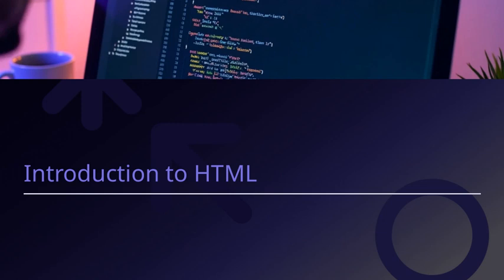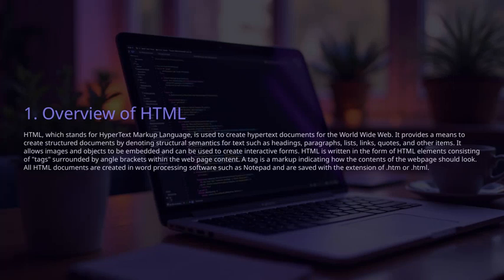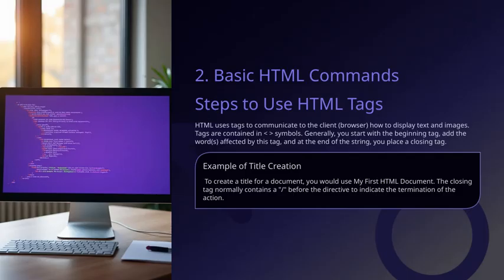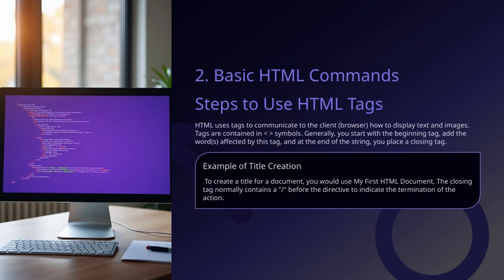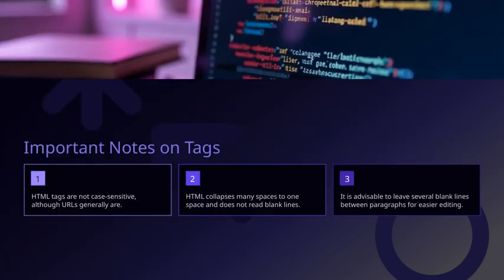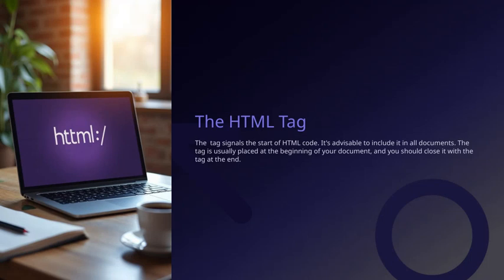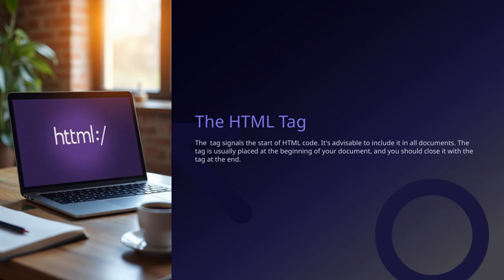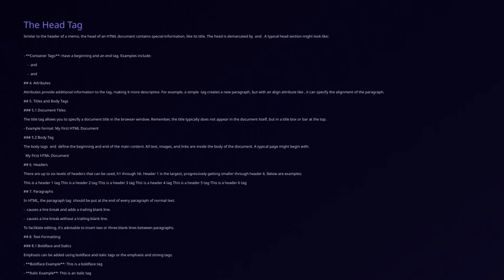Class 7 COMPUTERS | HTML Basics: | Complete Tutorial | ELCAAS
"In this video, we explain HTML Basics: for Class 7 COMPUTERS in a clear and easy-to-understand manner.